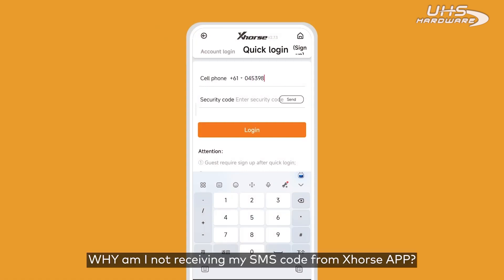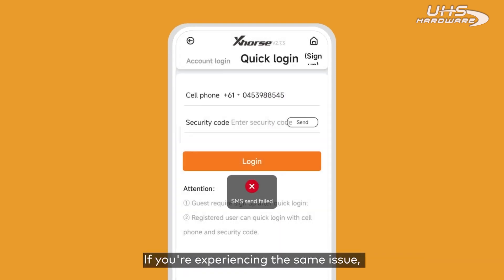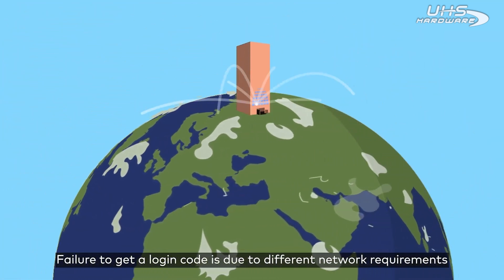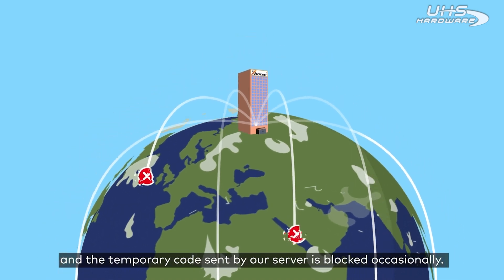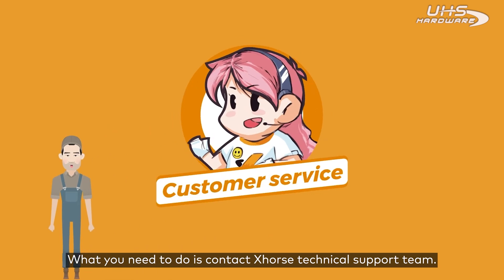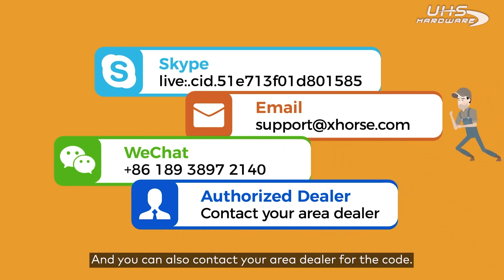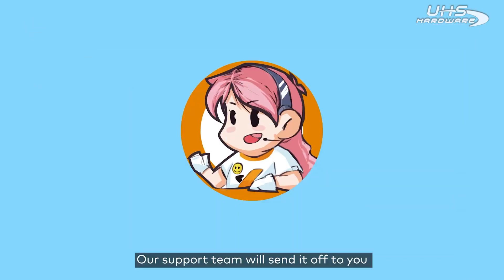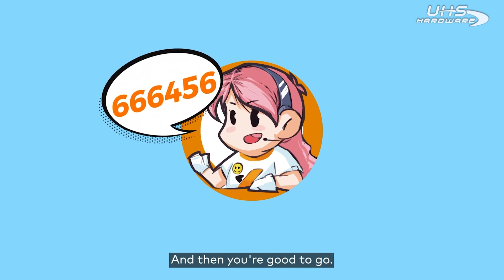How to fix and receive SMS verification code from Xhorse APP during registration of VVDI Devices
Failure to get an Xhorse login code from differing different network requirements in varied countries and areas and the temporary code sent by our server is blocked sometimes.

Just contact Xhorse technical support team for the code.
· Skype: live:.cid.51e713f01d801585
· UHS-Hardware.com

Our support team will send the code to you once they receive your message. And then you're good to go.